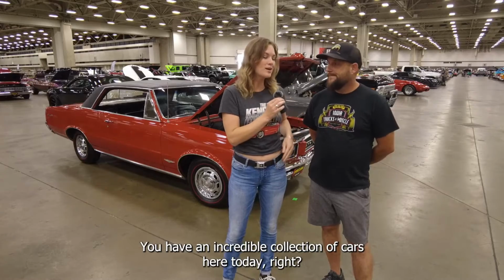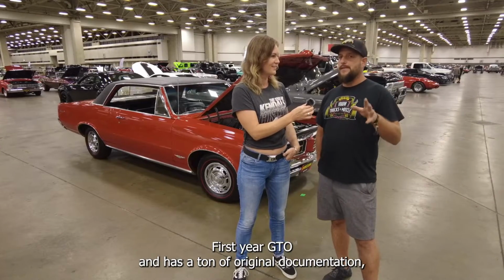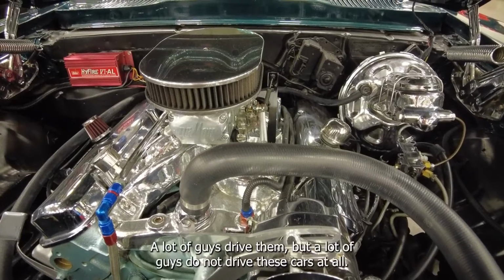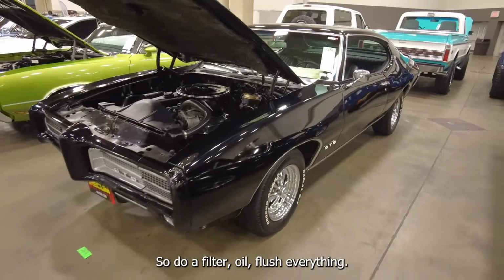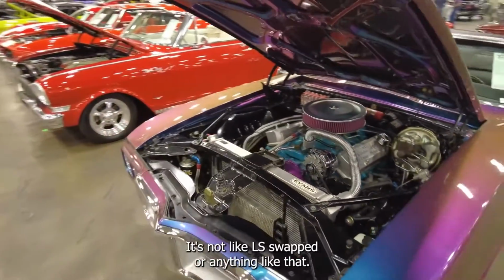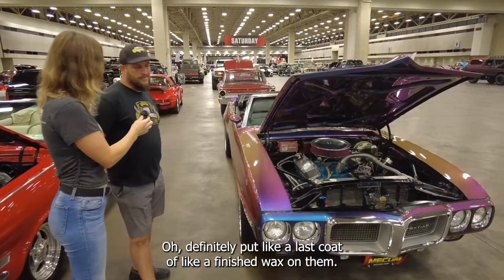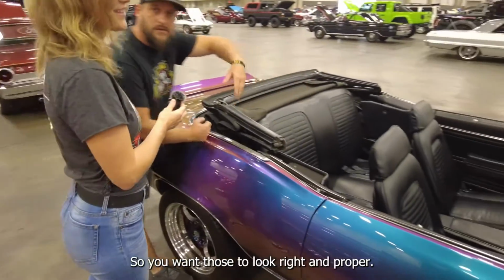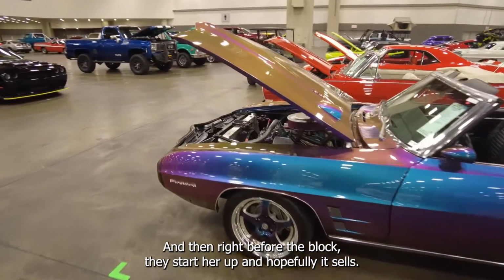Jason Jones | Tips From Those Who Know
Emily Reeves, host of Flying Sparks Garage, asks Jason Jones about the ten cars he brought to Mecum Auctions. He walks through the restoration and his first and last steps before sending his cars out on the block.